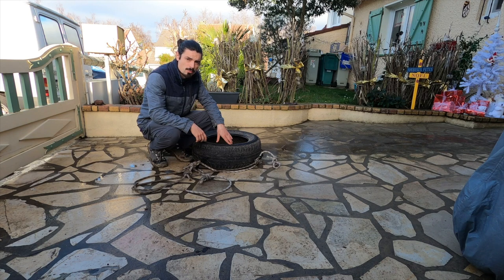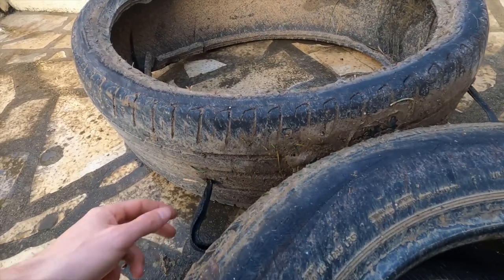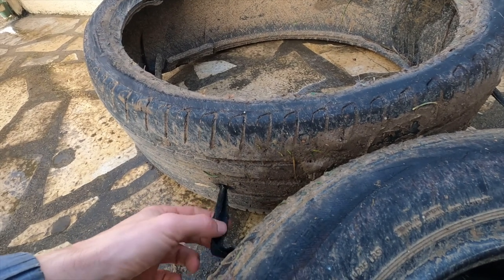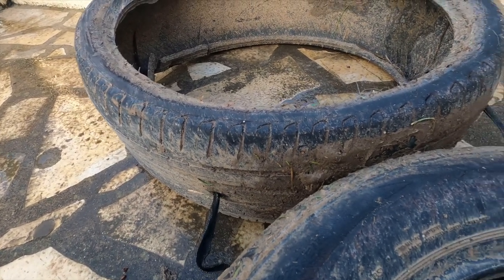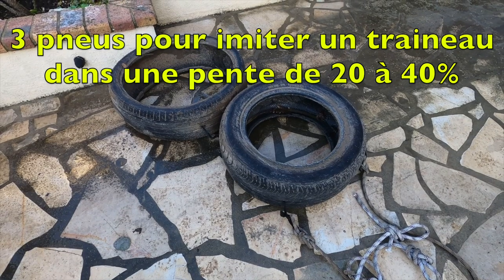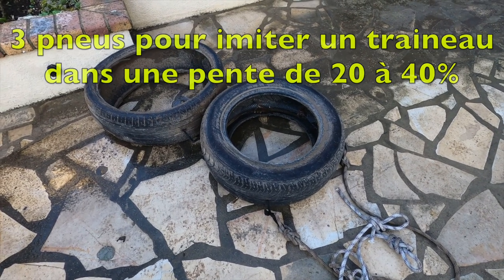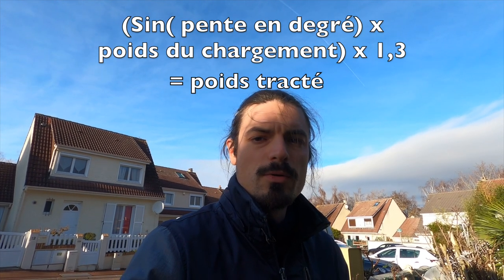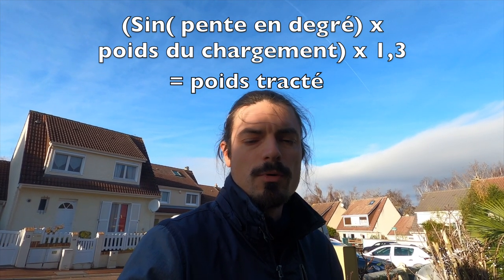Avoir des bons quadriceps et fessiers avant de partir en expédition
Comment s'entrainer gratuitement et être au top avant un trail, une expédition pulka ou juste pour maintenir son physique et son cardio.

crédit audio:
Titre:  Intención
Auteur: Sapajou

Titre:  Poison
Auteur: Ona